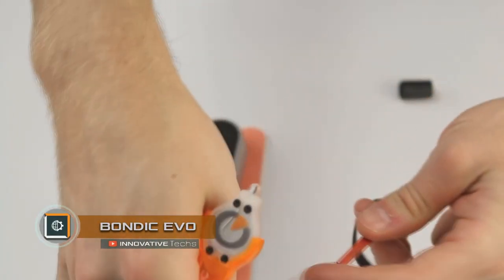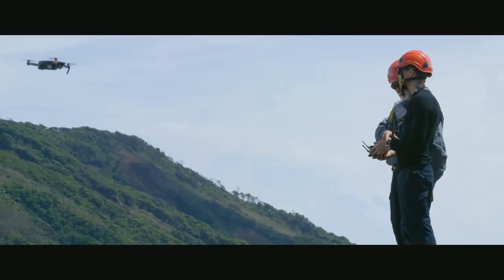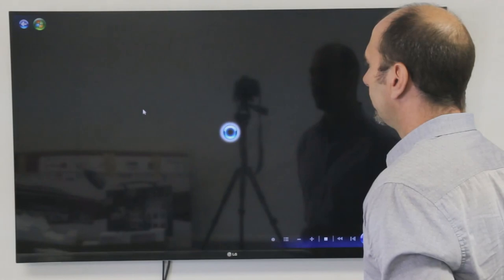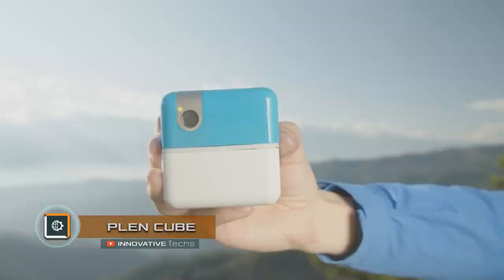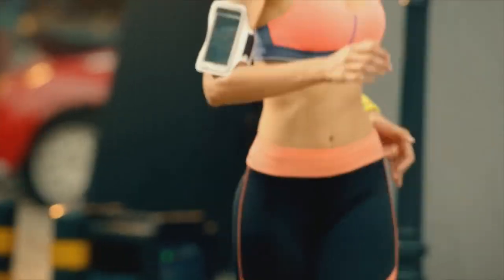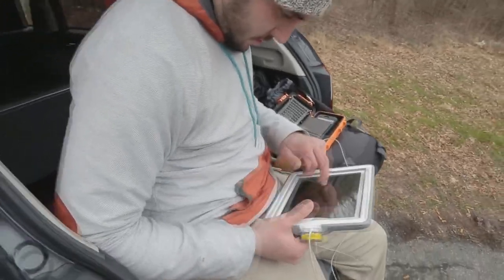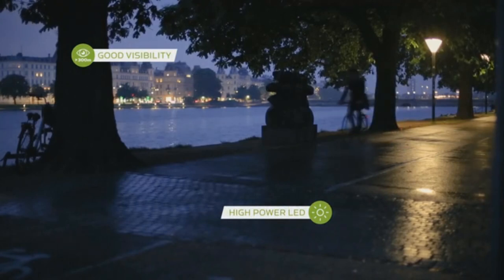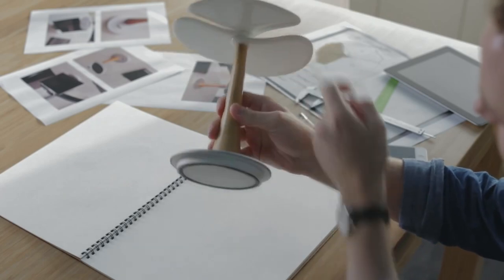10 INVENTIONS THAT WILL SURPRISE YOU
10 INVENTIONS THAT WILL SURPRISE YOU

BONDIC EVO
Bondic is a compact device that allows you to repair plastic parts in seconds using ultraviolet radiation. When exposed to ultraviolet, the plastic melts, and after a few seconds freezes again, while you can totally control the process.

Non-rechargable CIO flashlight
The main "perk" of this flashlight is that it works on the energy of the magnetic field and does not require recharging.  It uses powerful LEDs, so the cyclist can be seen from a distance of more than 300 m. The flashlight is waterproof, so you don’t need to worry using it in the rain.

MAVIC PRO
The main difference between Mavic Pro and other quadcopters in the market is the foldable design, which allows to transport it in a small bag. All four rays and motors are hiding in the recesses of the hull, rotating through about 180º in different planes. In the stowed mode, the rays are retained due to the features of the hinges. No tools for assembly are required; the process of switching the flight mode takes literally a few seconds.

ARYZON is an augmented 3D reality for smartphones
Many of us approximately imagine how a conventional optical stereoscope works. Specialists from the company Aryzon managed to insert there a smartphone instead of special dual images. Thanks to the unique software, the smartphone turns any photo taken by its camera or already available in the phone’s memory into a dual image displayed on the screen.

PLEN CUBE
Сompact robot assistant. PLEN Cube is the first and foremost a Full-HD camera and state-of-the-art face recognition and speech recognition software that allows the personal robot to follow your voice commands and capture important moments of your life, and then to use Wi-Fi and Bluetooth connections for uploading photos and videos in social networks.

ZOLO LIBERTY
Ultra-compact headphones with graphene speakers. There seem to be quite a few ultra-compact and completely wireless headphones-droplets in the market but Zolo Liberty has one essential difference - graphene speakers. This is a superconducting carbon-based material that first appeared in 2004. It is extremely durable, yet light and soft, and that's why developers assure, it's ideal for speakers.

ROKPAK
Protective box with a battery, a solar battery and a flashlight. The basis of RokPak is a polymer shockproof and hermetically sealed 246-mm long, 128-mm wide and 70-mm thick box, with an internal volume of almost 0.93 liters.